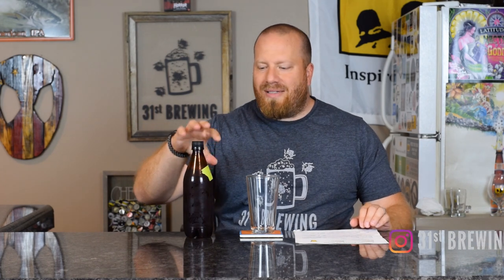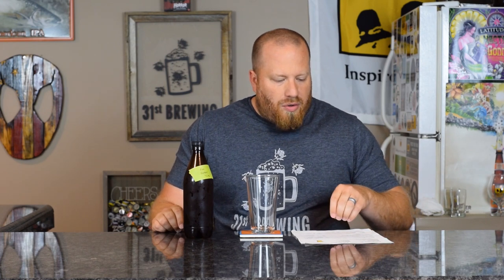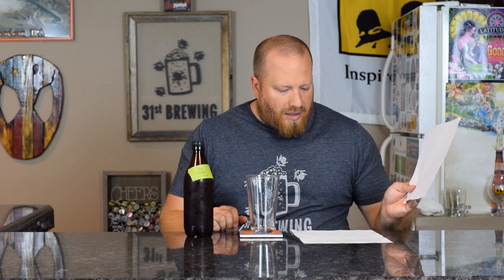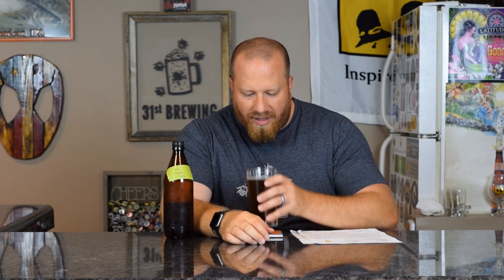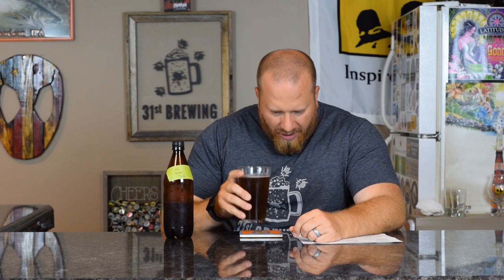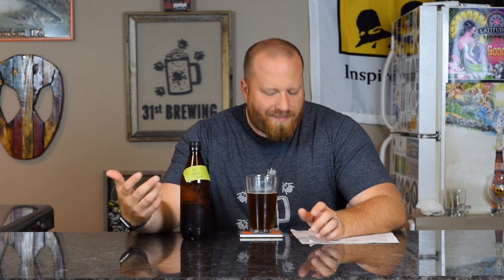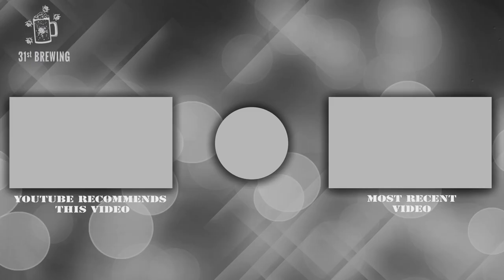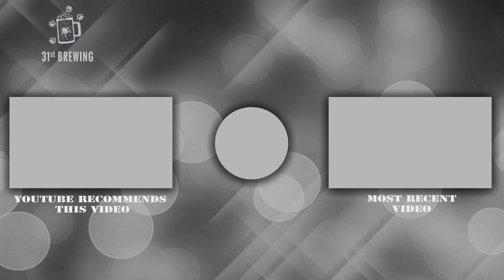Small Batch Brewing | Amarillo SMaSH All Grain BIAB Tasting 3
Small batch homebrews can be fun to make and faster than a full 5 gallon batch. This small batch is an Amarillo smash beer. This will be the last tasting of this homebrew. Below you will find the MR. Beer fermenters we are using on all of our small batch beers.